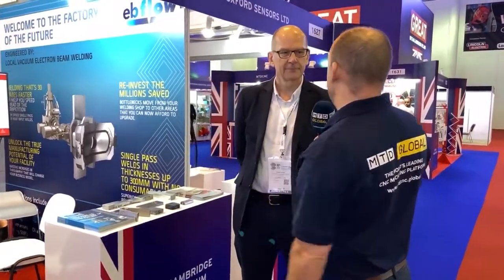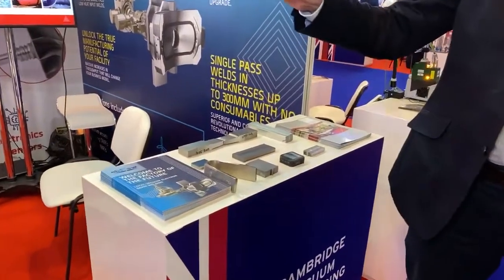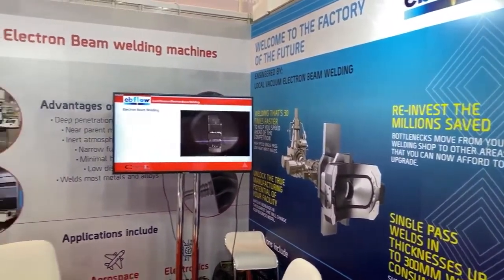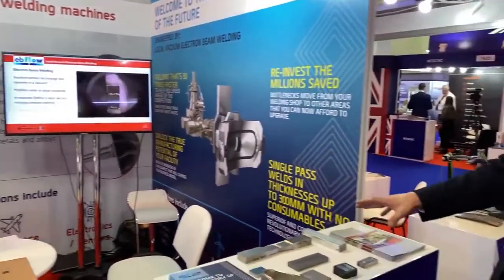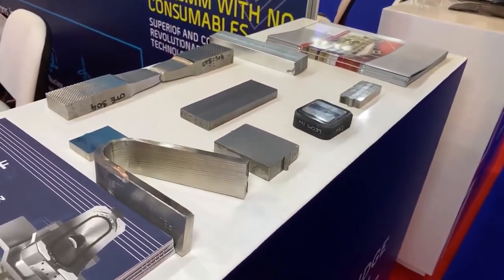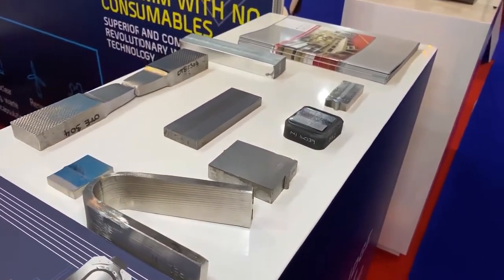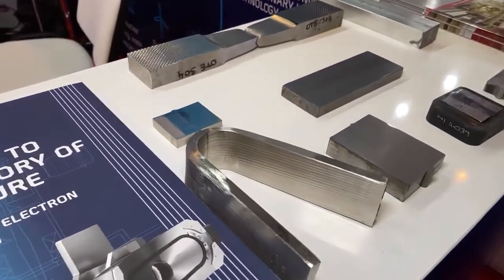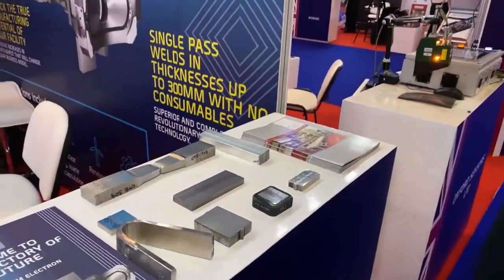Cambridge Vacuum Engineering at STEELFAB 2020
Steve Horrex talks about CVE's Ebflow system